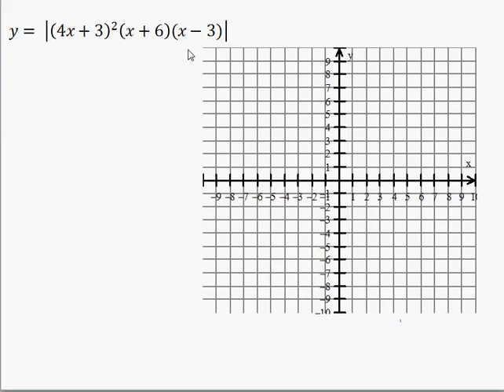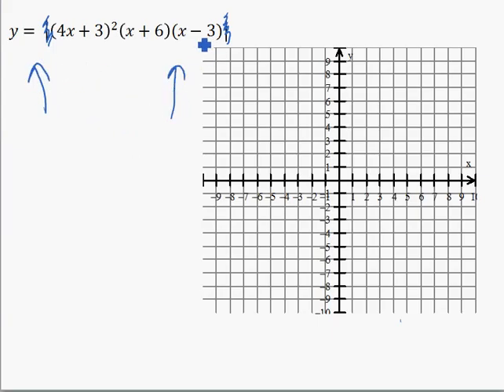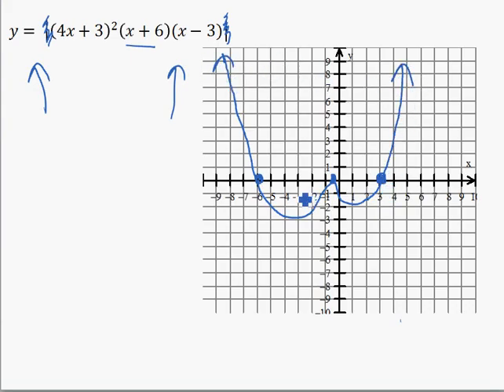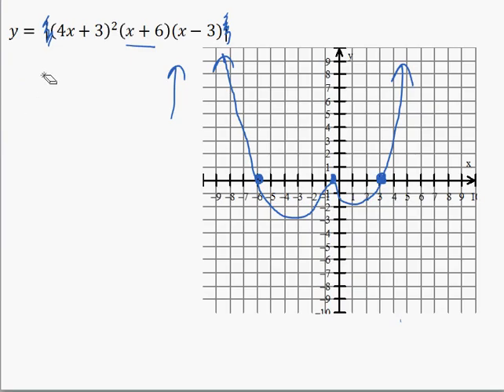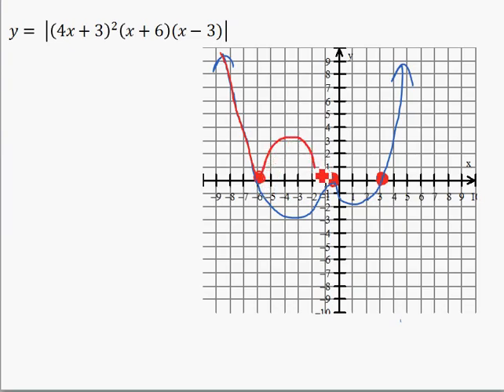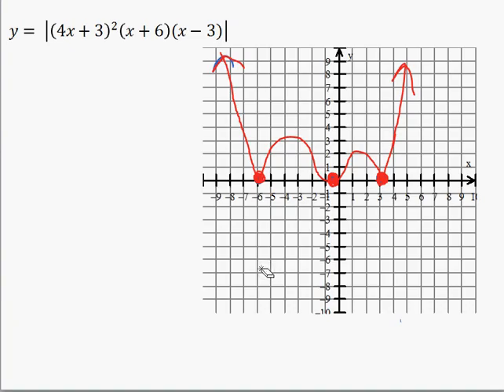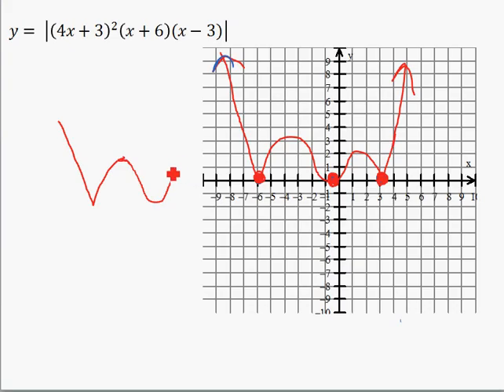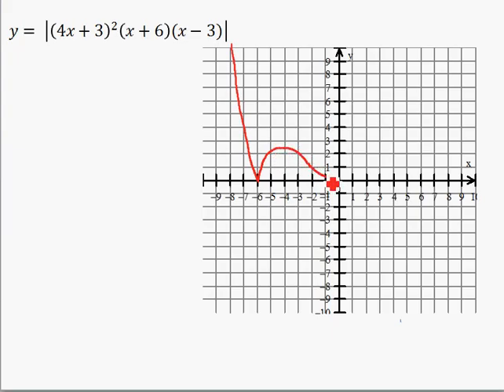Functions 3A Graphing Common Functions 10